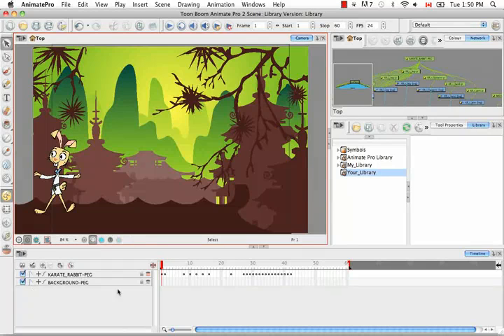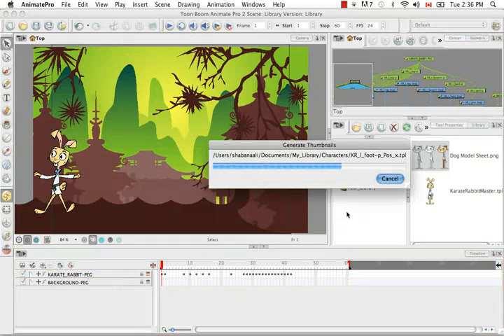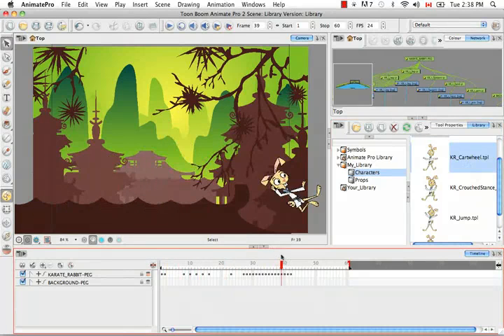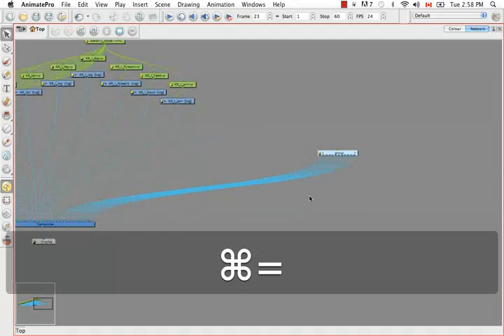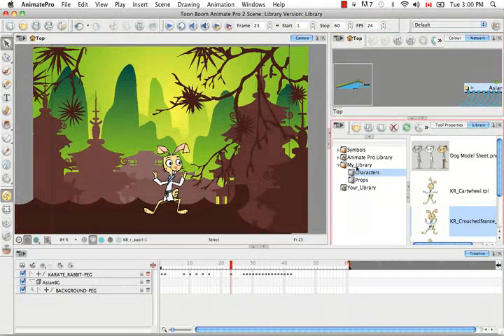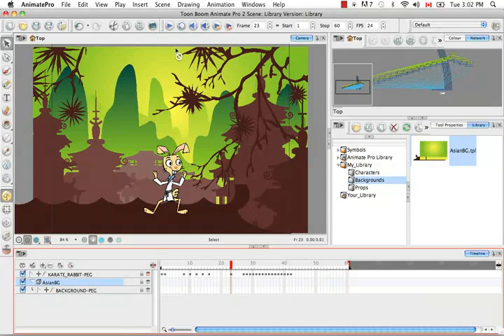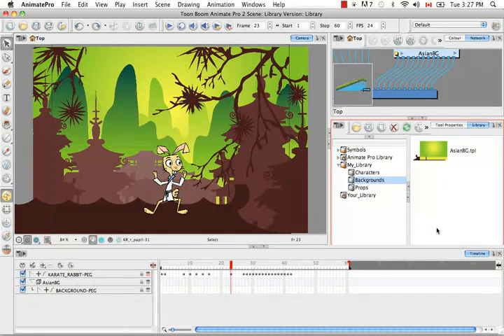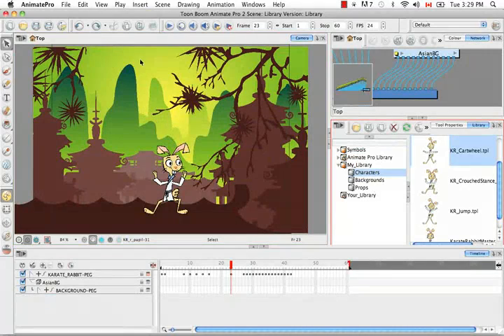59Templates_High_H264_300_720x480.mp4